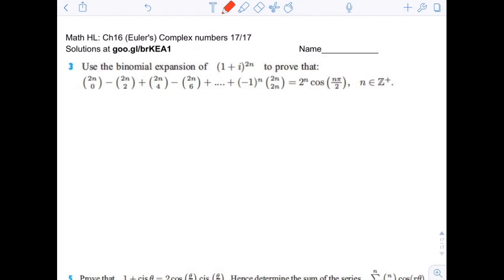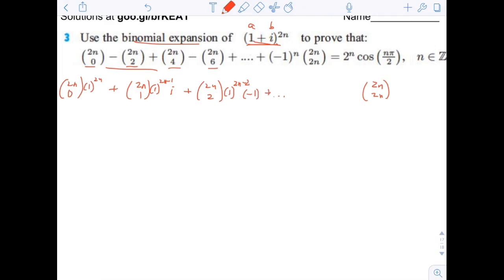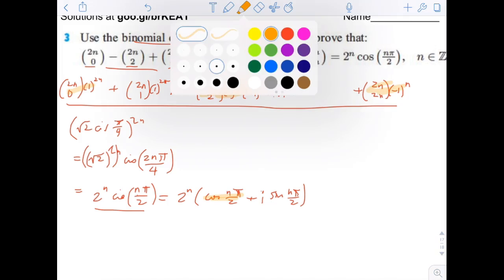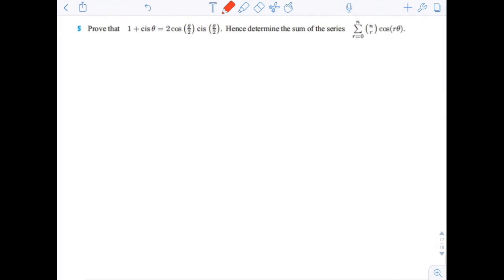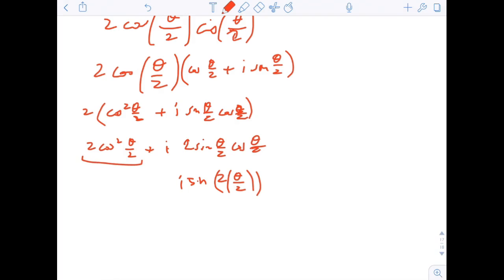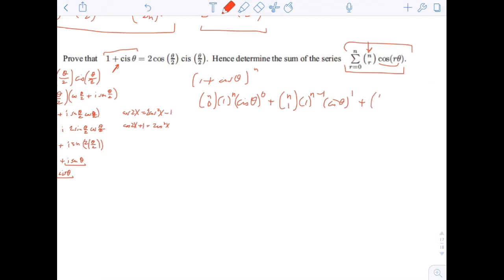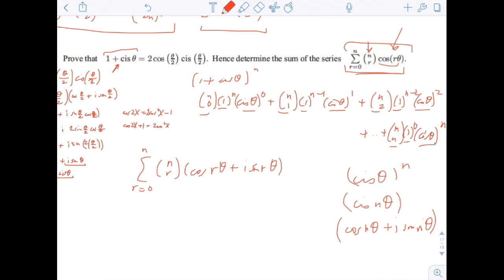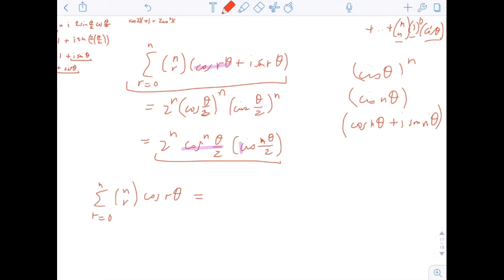MHL eulers complex numbers p17